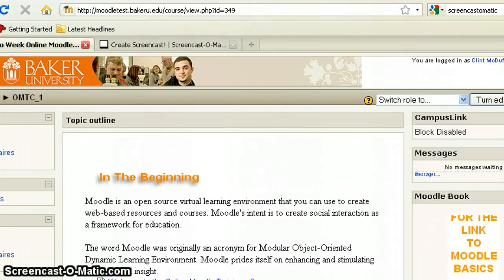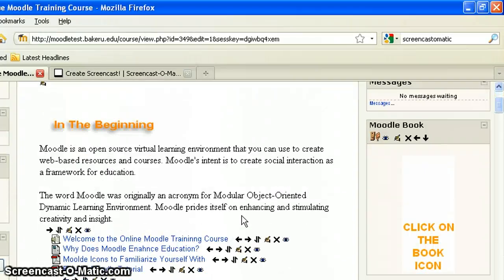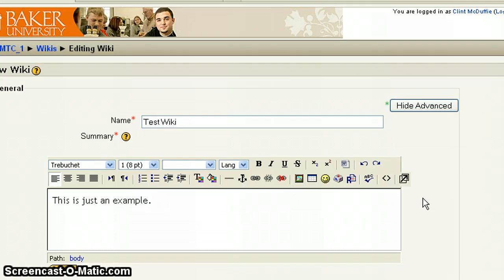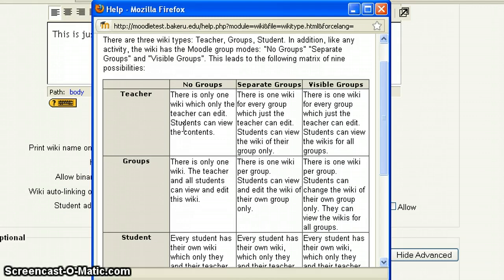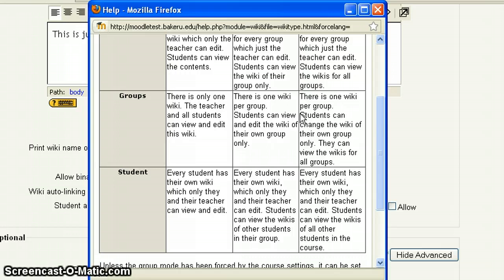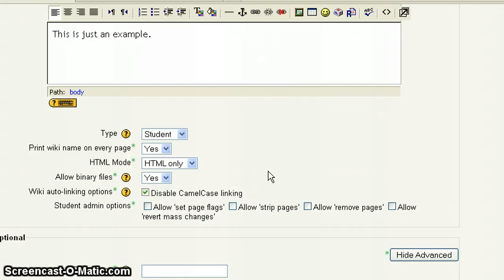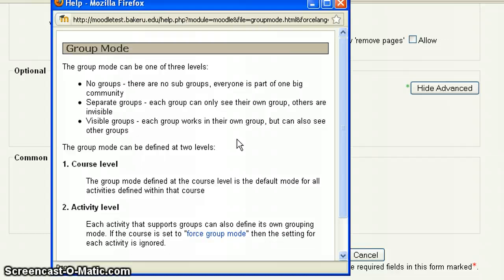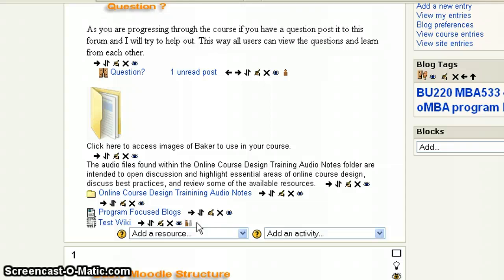Moodle Wiki_Part I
How to set up a wiki within Moodle.